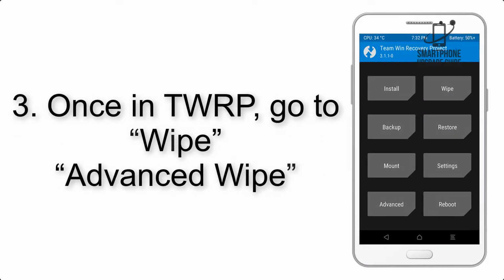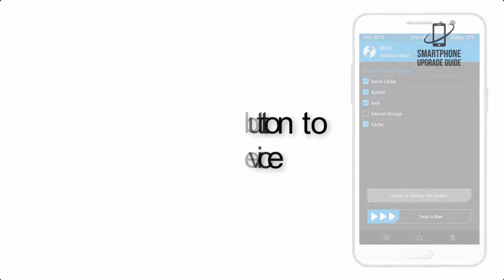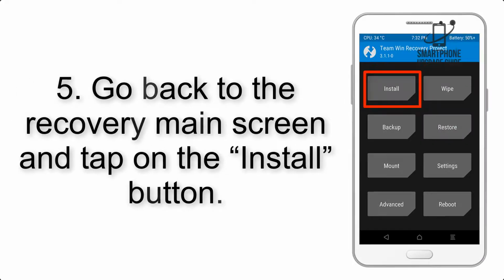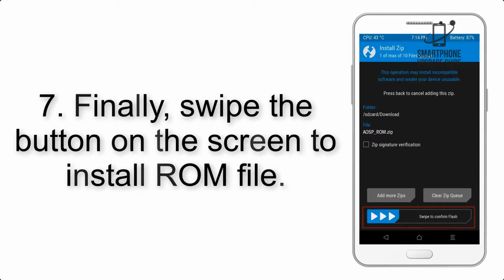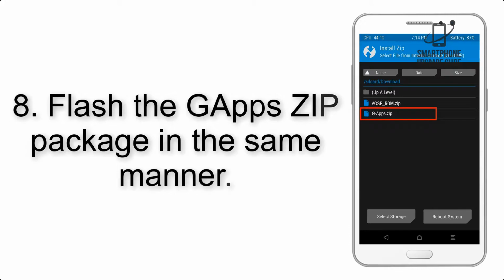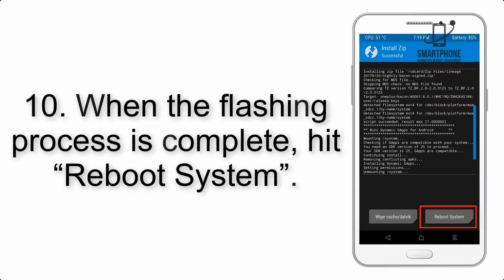Install Android 9.0 Pie on Motorola One Power (LineageOS 16) - How to Guide!